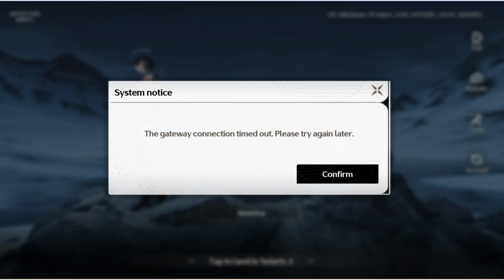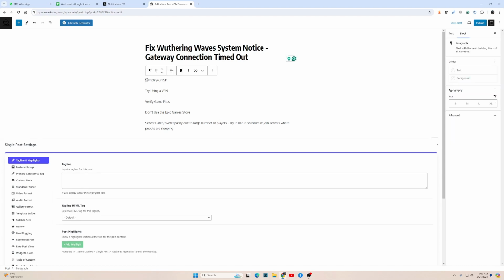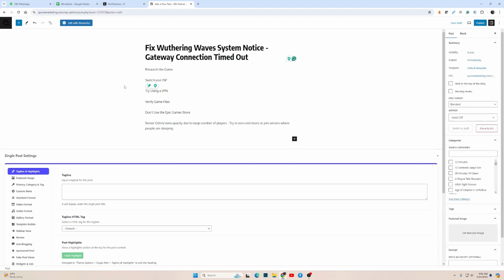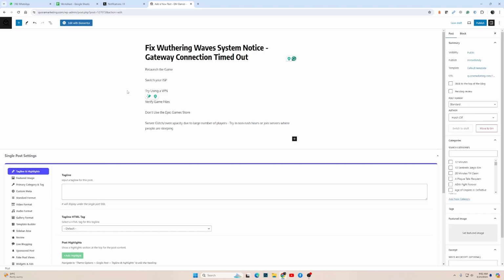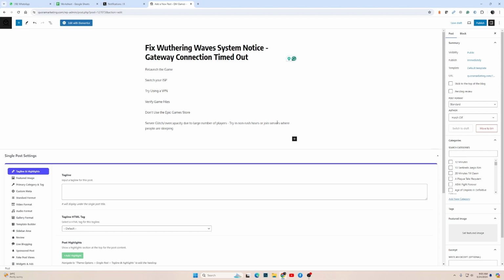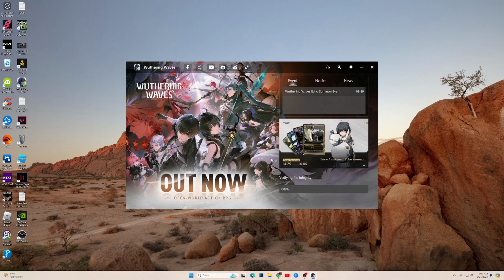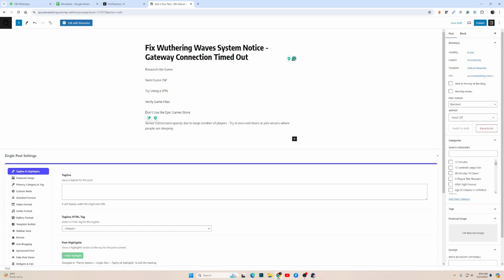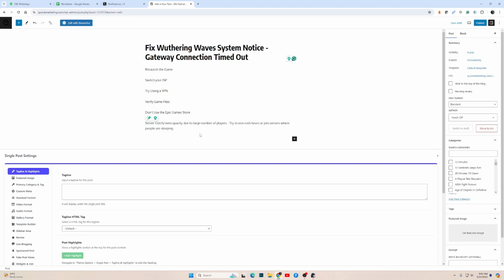Fix Wuthering Waves System Notice - Gateway Connection Timed Out Error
Fix Wuthering Waves System Notice - Gateway Connection Timed Out